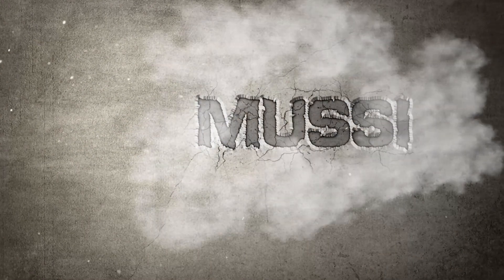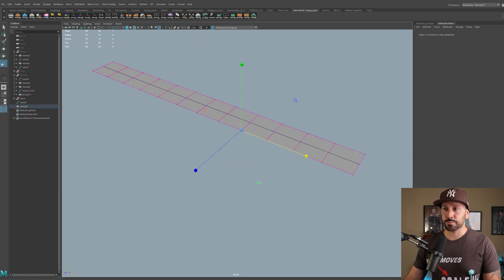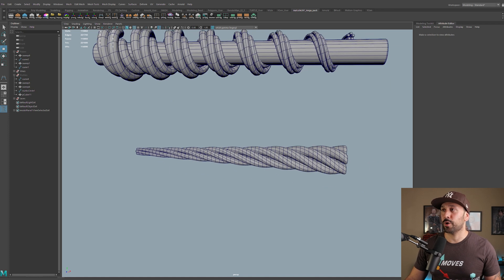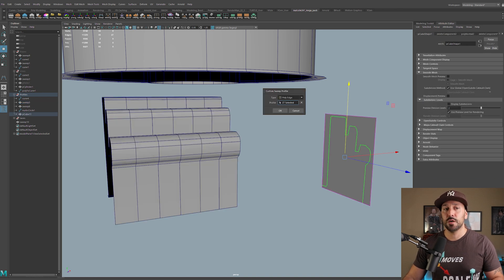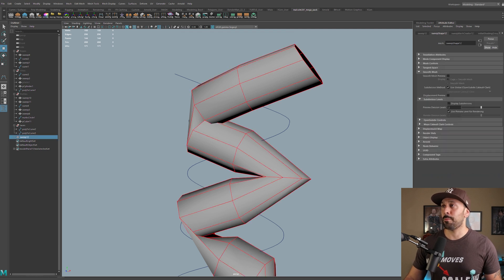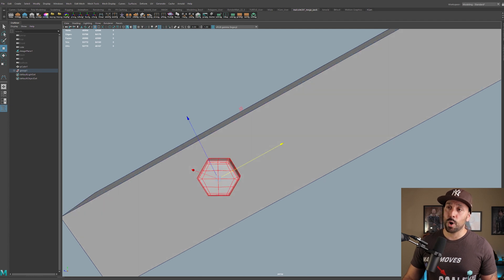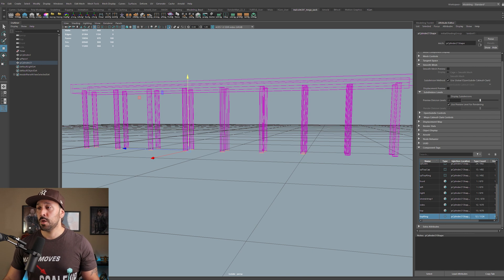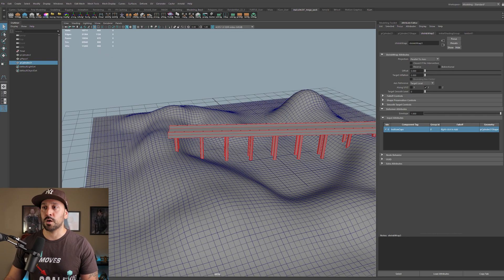Top 3 Maya 2022 3d Modeling New Features Tutorial (You Won't Guess #3)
Maya 2022 is finally out and along has come a long list of 3d modeling improvements.  Do Maya's 2022  New Features live up to the hype? In this Maya 2022 3d Modeling Tutorial, I share my top 3 tools from this new release. I'll break down Maya 2022 3d modeling feature and see how these new tools can be incorporated into a 3d modeling workflow.